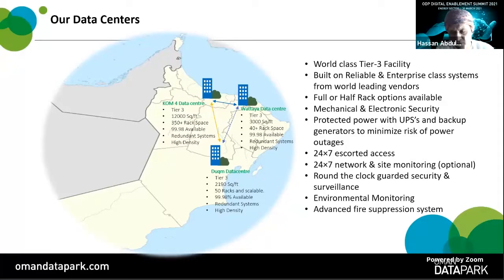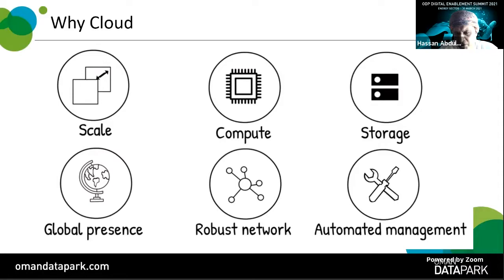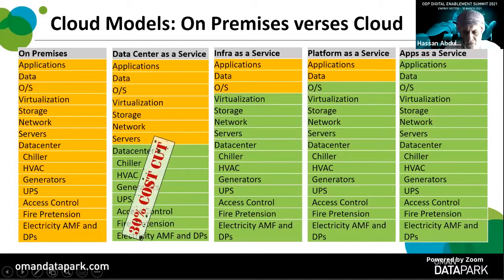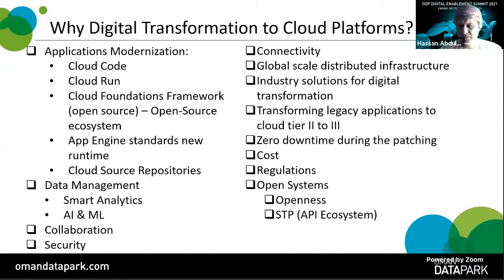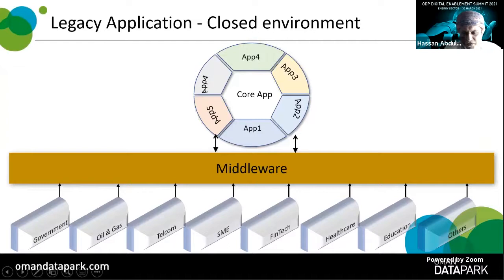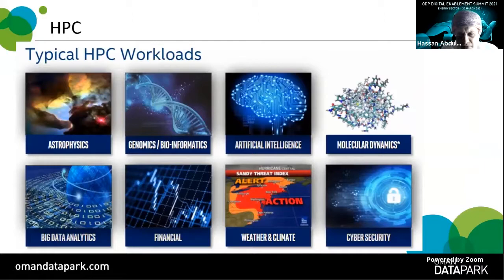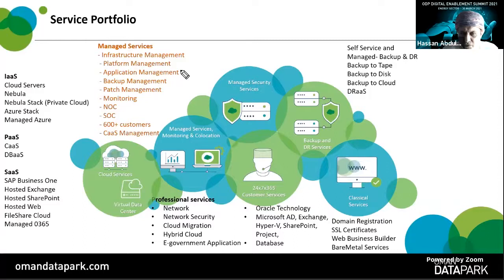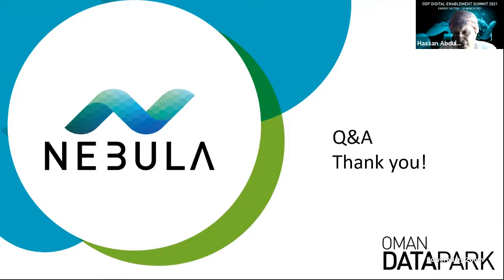Cloud Transformation Roadmap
Hassan Ali - GM, Service Delivery & PMO, ODP, talks about our Cloud Transformation Roadmap at our Digital Enablement Summit 2021 for the Energy Sector held on March 30.